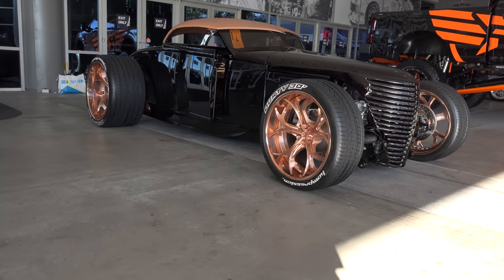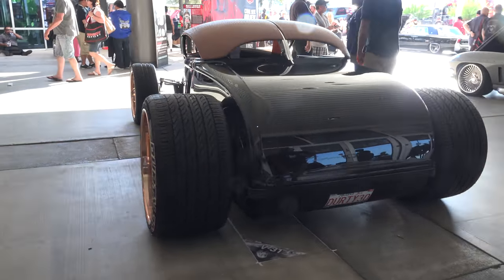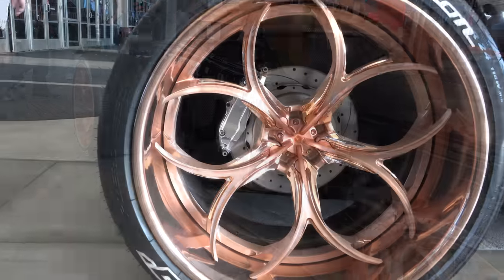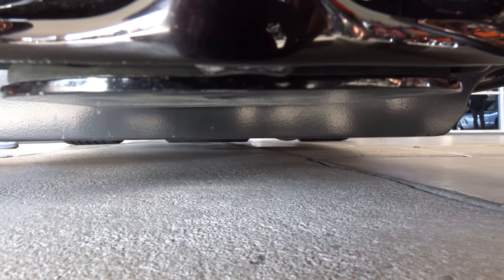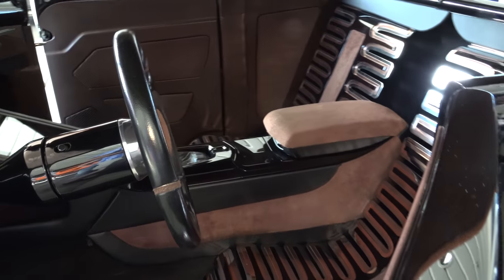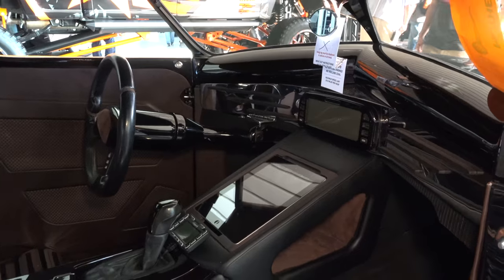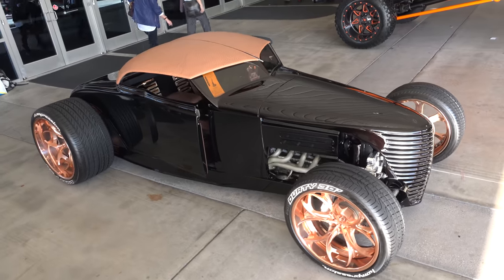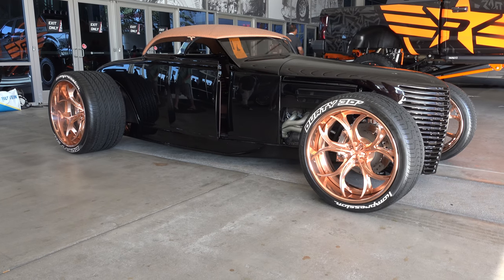1930 Ford Custom Street Rod "Durty 30" The SEMA Show 2017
The 1930 Ford Street Rod "Durty Thirty" from The SEMA Show 2017.I don't know where to start with this car...Everything is custom!!...It's been widened. It's been stretched.. ...Four BIG wheels. With a kinda of a clover design??...That look like copper!?!!?...The interior. One of a kind for sure and all custom You will just have to see it...LS under the hood...Plenty of power...Little weight...Crazy stance...All custom...One of a kind!?!?!...Best I can do...You will just have to see if for yourself...Very cool for sure. Check it out!!!